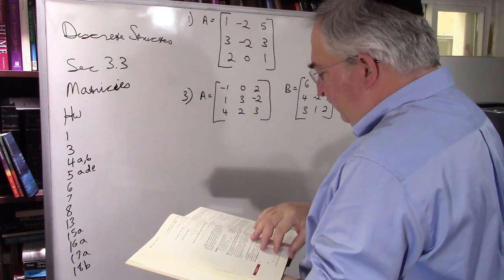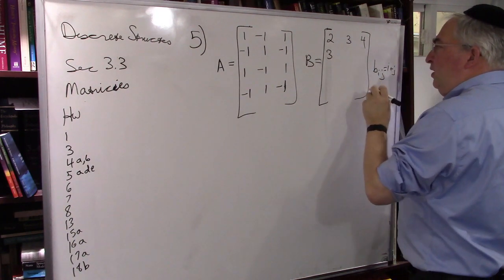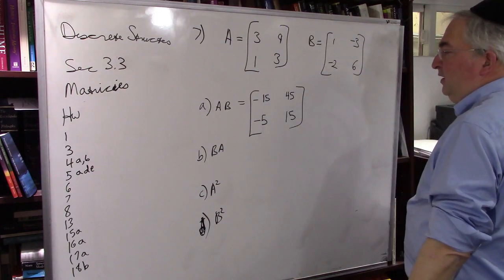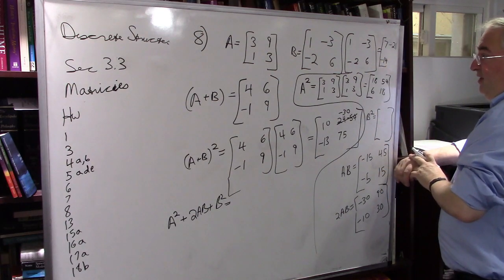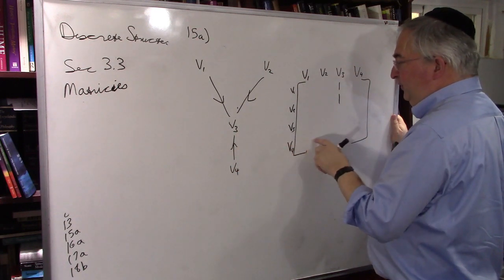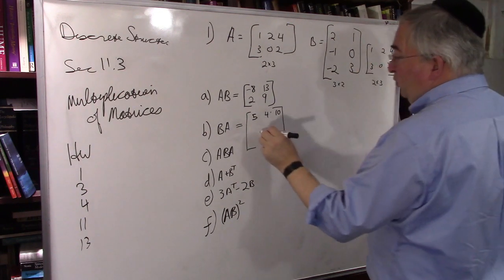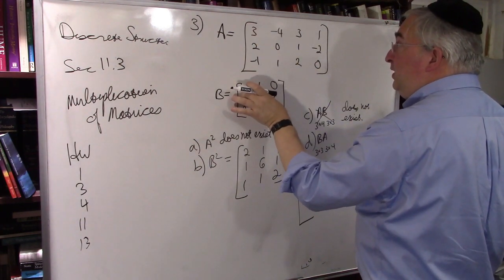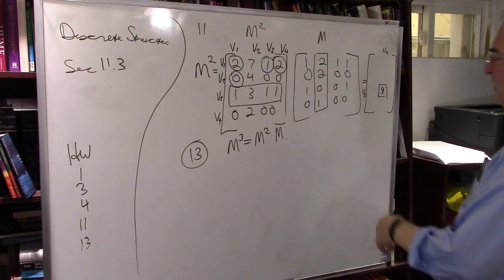Discrete Structures. 3.3 and 11.3 Matrices and Matrix Multiplication. HW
We do the problems from both sections.